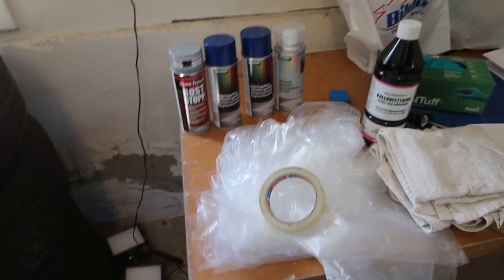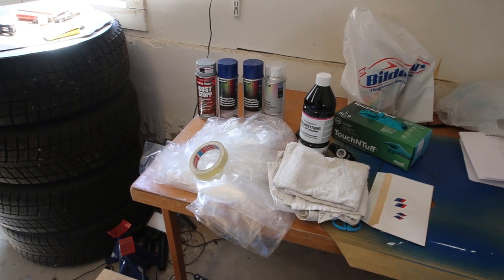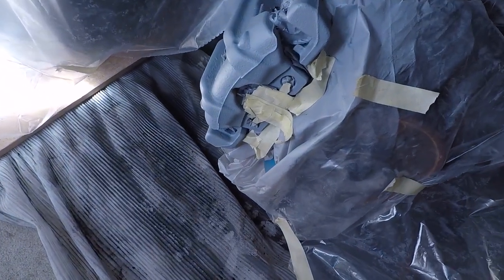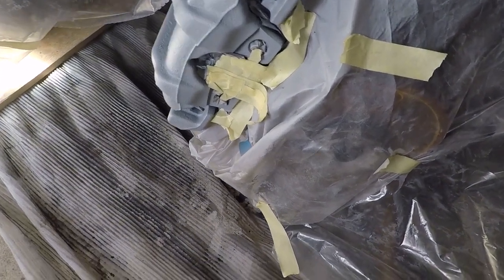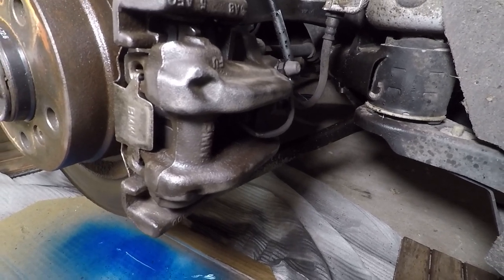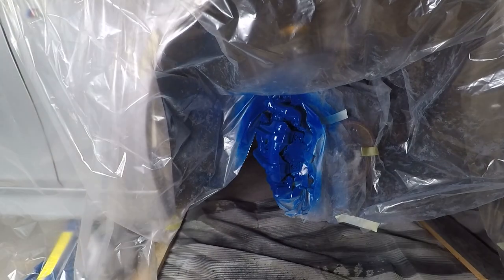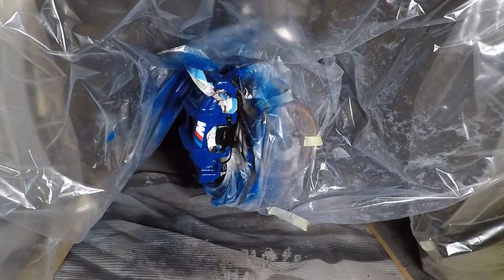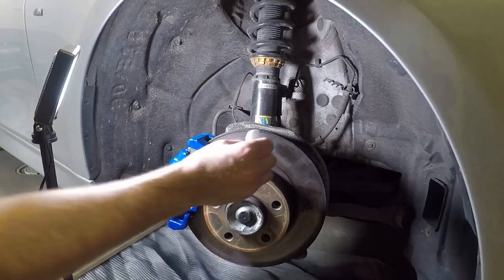How To Paint Your Brake Calipers BMW F30/31 (No Take off)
Products i used:
Paint are from my local store AB Bildelar
Music used in this video:
Chill lofi hip hop beat
Upbeatjazzy - lofi hip hop jazz hop
Over You - Atch
Pickle - Milk